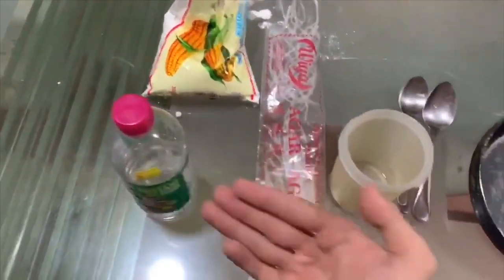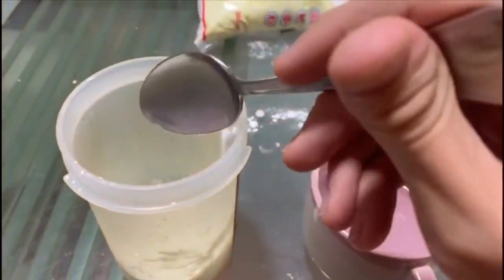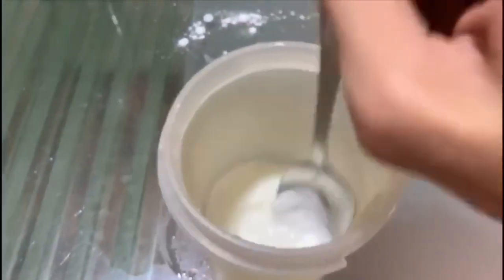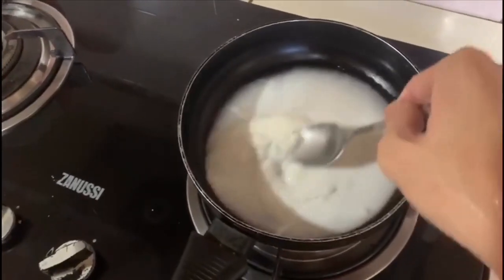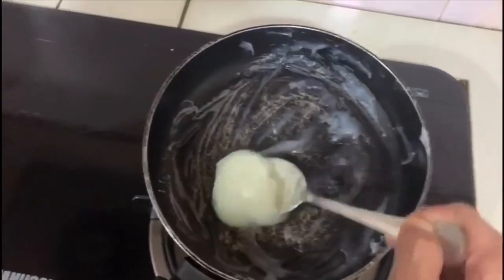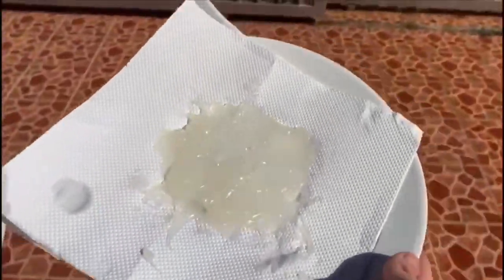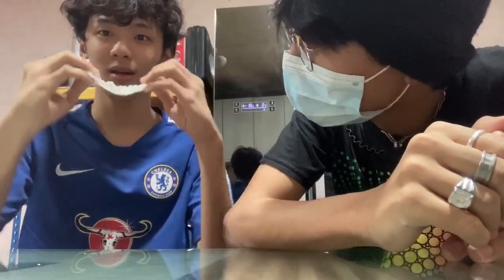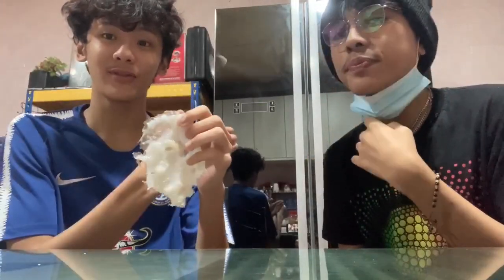PBL ADIK AFIF & ALQIF - Biodegradable Plastics (Plastics that can dissolve in water)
PROJECT BASED LERANING (PBL) SPM
Theme    : Environmental Awareness Program
Focus    : Green Technology
Title    : Biodegradable Plastics (Plastics that can dissolve in water)
 PBL Duration  : 15 - 29 May 2020 (2 week)

Rules and Regulation:
1.  PBL can be done by
(a)  Individual
(b)  A group of maximum 2

2.  Each of the students per group need to video shoot and make their own Biodegradable Plastics as final products to be edited and added in the same Documentary Video Clip before shared to any of the social media - FB / Insta / YouTube to get like / subscribe.

3.  In your final Documentary Video Clip that is going to be shared in social media MUST include the following:
(a)  Name and photo of group members
(b)  Ingredients & apparatus used
(d)  Photo of the end products - Biodegradable Plastics (preferable in different shape or pattern compared to examples given by teacher)
(e)  Proof of solubility of Biodegradable Plastics in water
(f)  Proposal of your designed Biodegradable Plastics usage in daily life

Your sincerely
Tcr Adrian
Science Subject Teacher 5 I & 5P